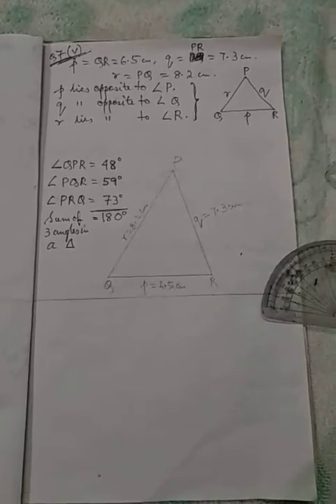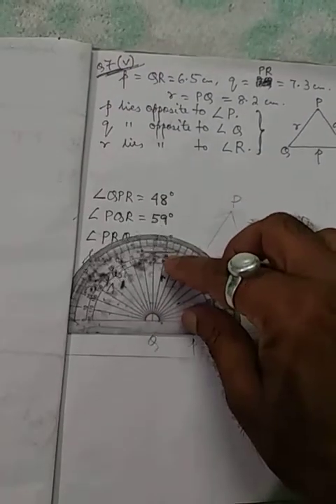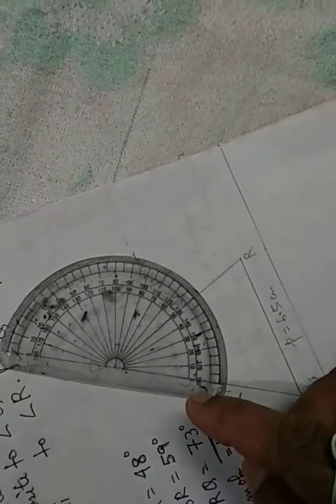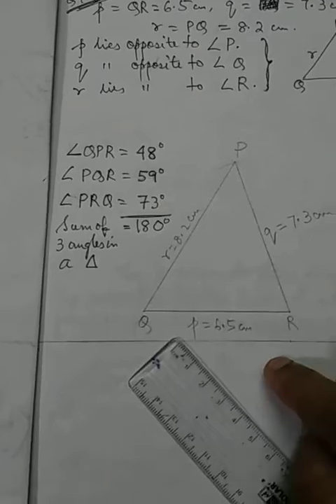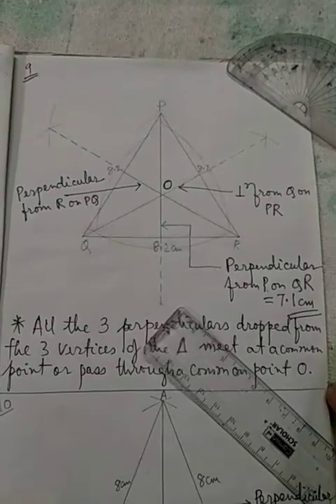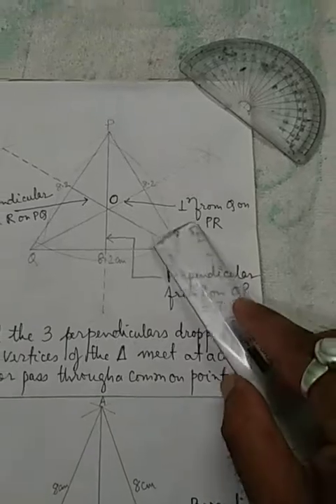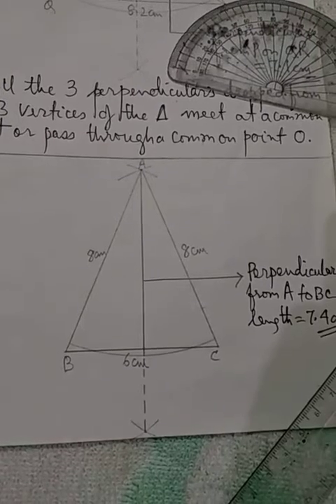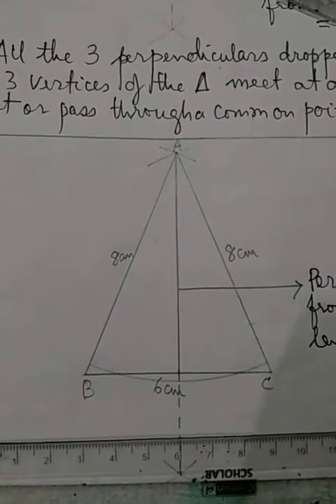22 May 2021